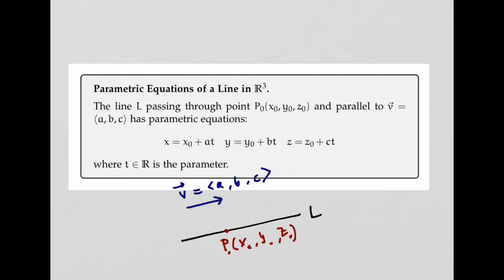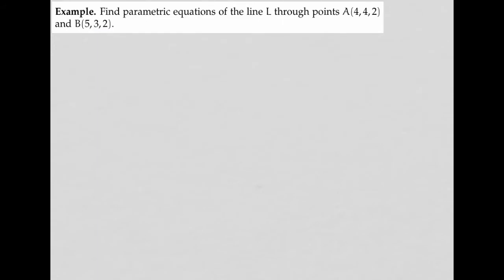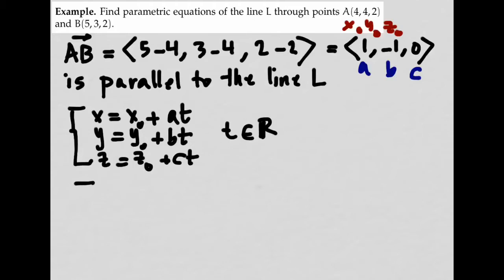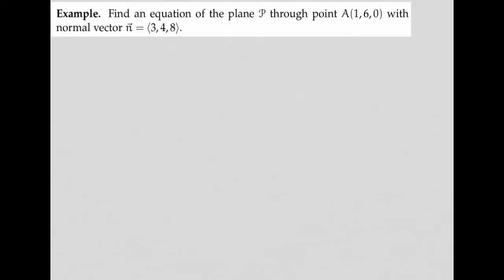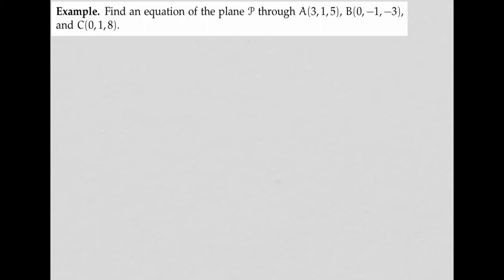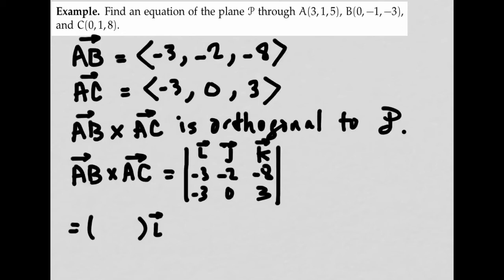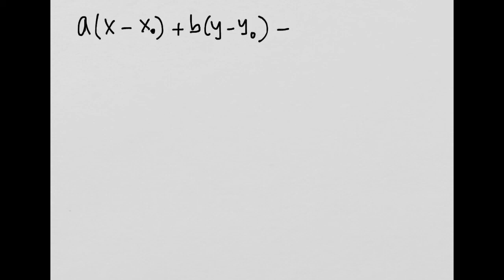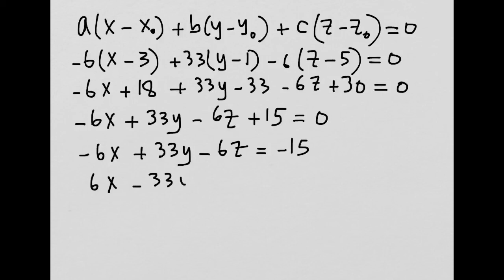Equations of Lines and Planes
Equations of Lines and Plane, equation of a line, equation of plane, three-dimensional space, parametric equations of a line, geometry, three-dimensional geometry, math, math tutoring